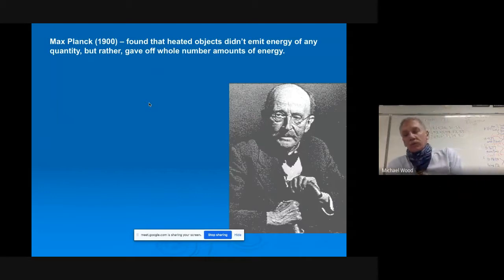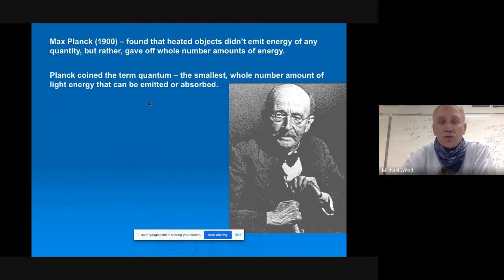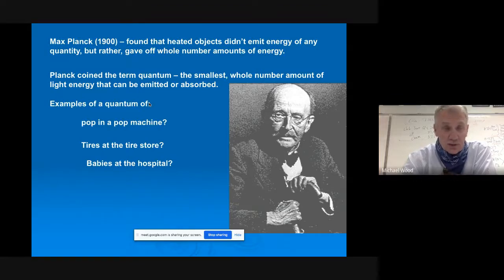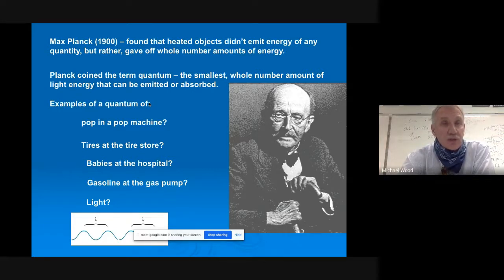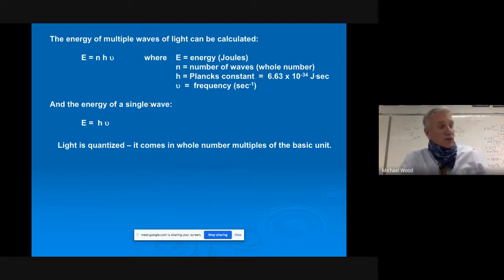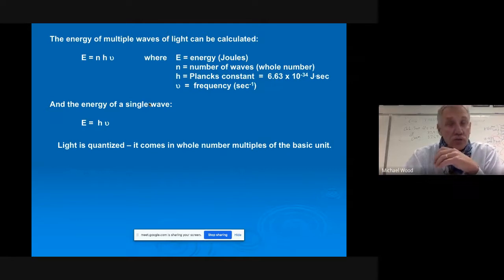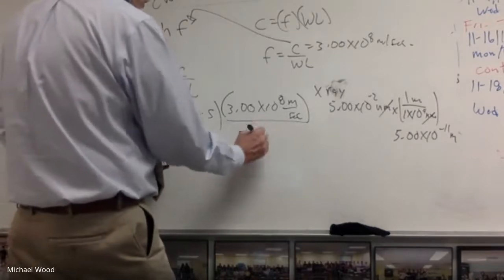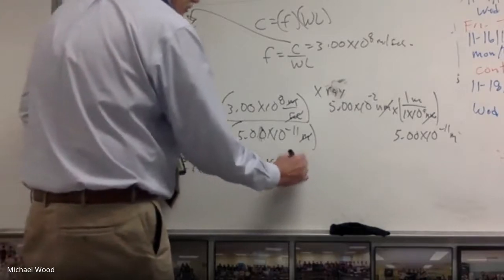HR AP Chem 11 17 20 Second lesson in chapter 7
Second lesson in Chapter 7